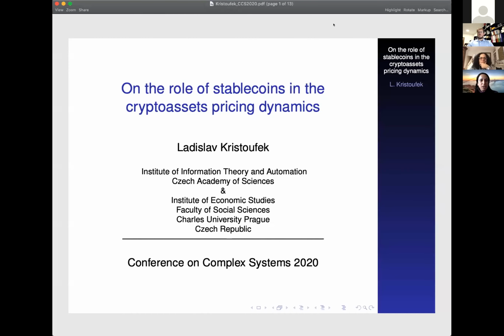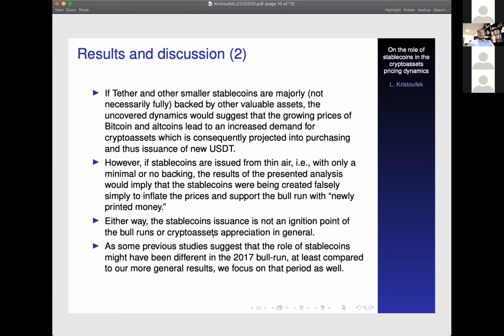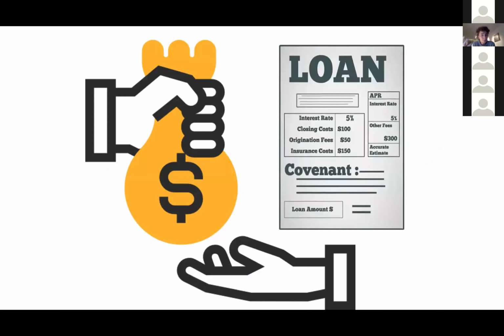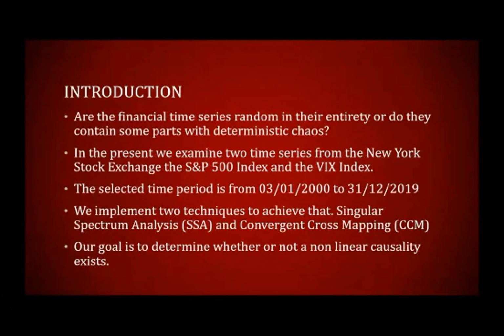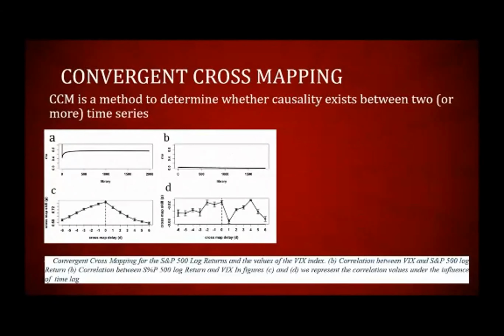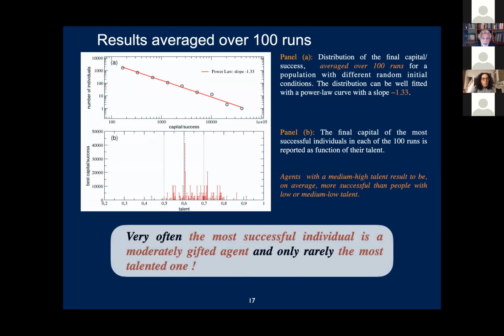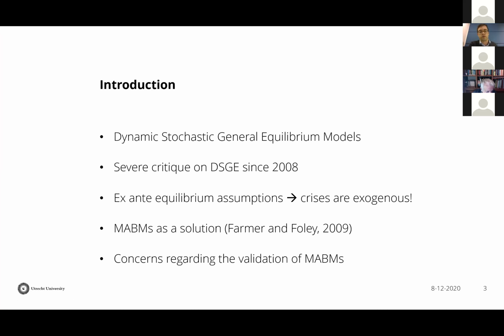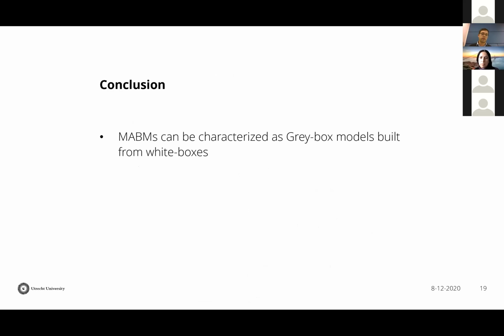CCS 2020 8 Dec. Economy/Finance II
On the role of stablecoins in cryptoasset pricing dynamics - Ladislav Kristoufek
Leverage points in the financial sector for seafood sustainability - Jean-Baptiste Jouffray, Beatrice Crona, Emmy Wassénius, Jan Bebbington and Bert Scholtens
Implementation of Singular Spectrum Analysis and Convergence Cross Mapping Algorithm in Financial Time Series - Konstantinos Papastamatiou, Konstantinos Ntinopoulos and Theodoros Karakasidis
The origins of extreme wealth inequality in the Talent-vs-Luck model - Damien Challet, Alessandro Pluchino, Alessio Emanuele Biondo and Andrea Rapisarda
Methodological Insights into the Validation of Agent Based Models in Macroeconomics - Sebastiaan Tieleman